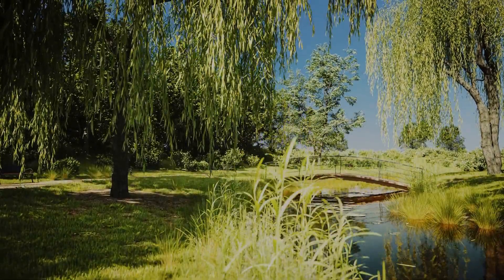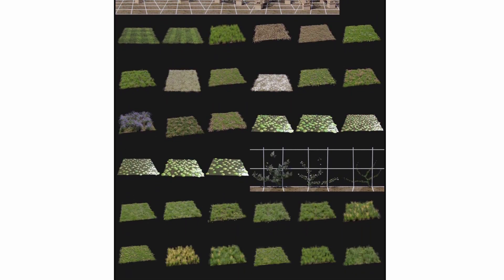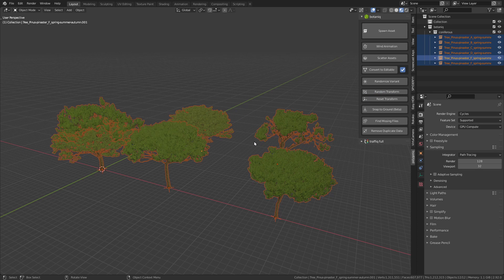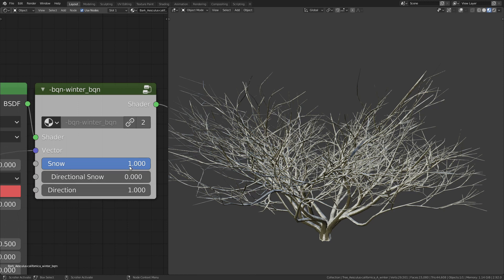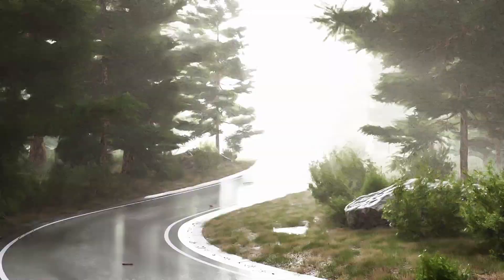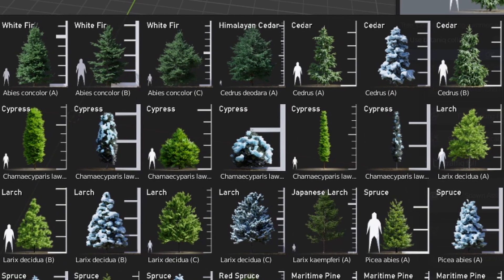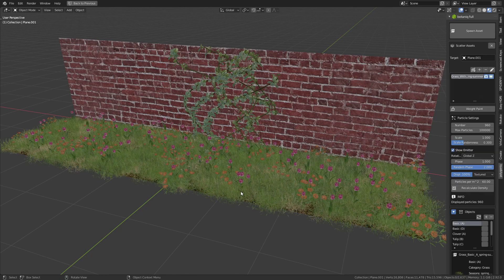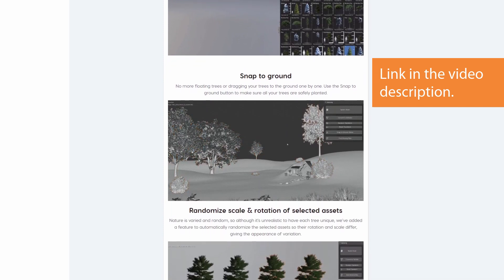My favorite Botaniq Features! (Tree and Grass Library for Blender)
In this video I'm taking a look at Botaniq a huge tree & grass library and demonstrate it's most exciting features.

Botaniq is an ever-expanding library of optimized & realistic 3D vegetation - mostly trees and grass. It features a variety of Trees, Grass, Flowers, Weeds, Ferns, Ivy, Palms, Succulents, Shrubs, Weeds, Plants, Pots, Rocks, Lilypads, and Garden assets for Architectural Visualization, Environmental Design, Rendering Forests, Landscaping, or any other scenes that could use a bit of varied greenery.